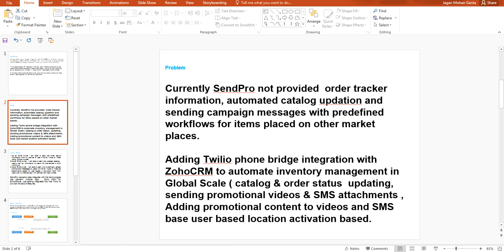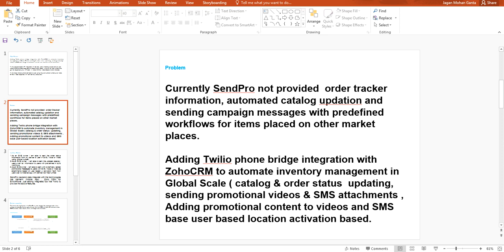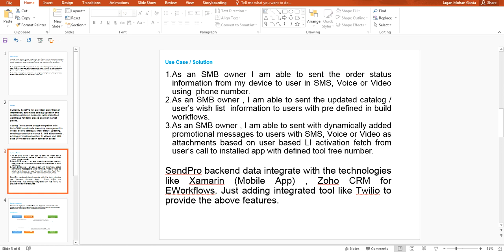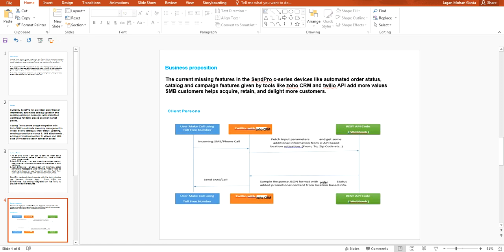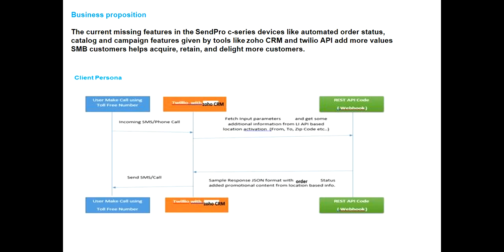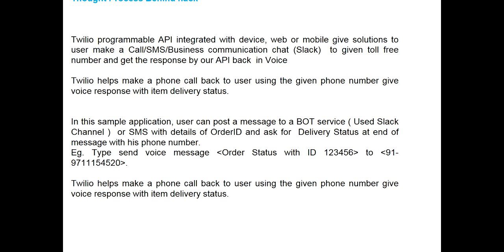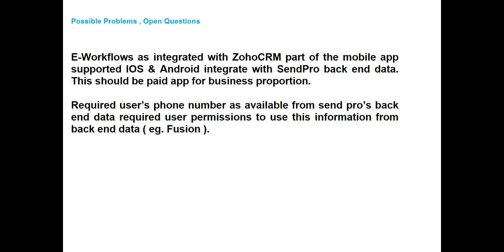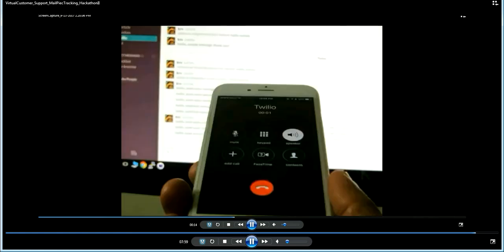SMB Hackathon InventorySystem 360